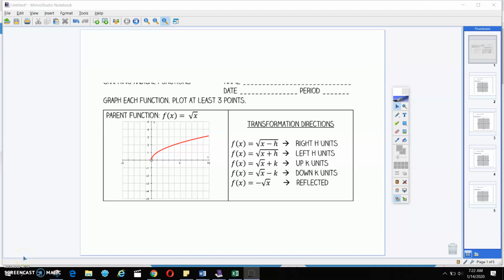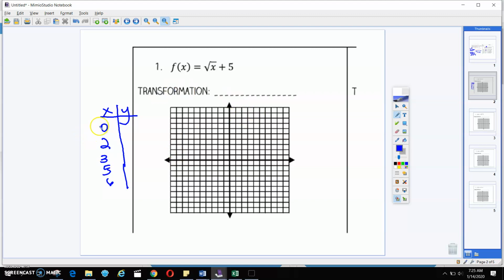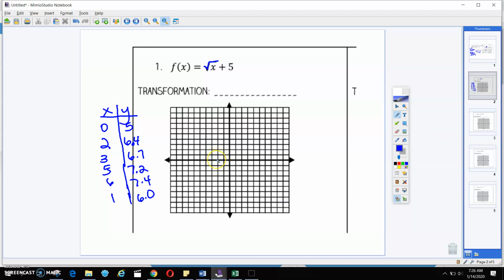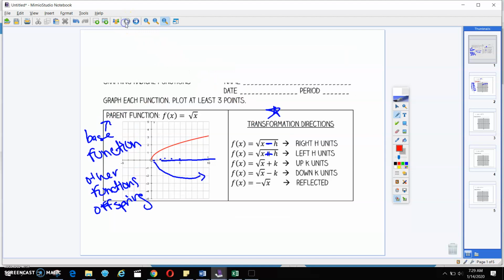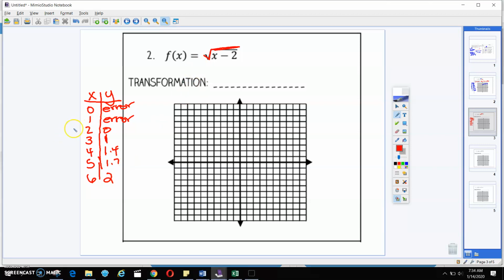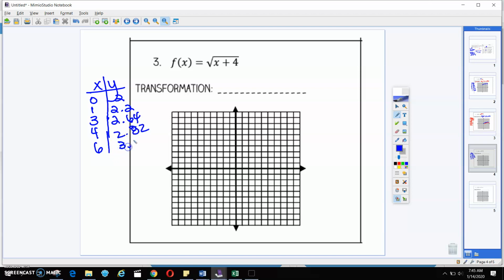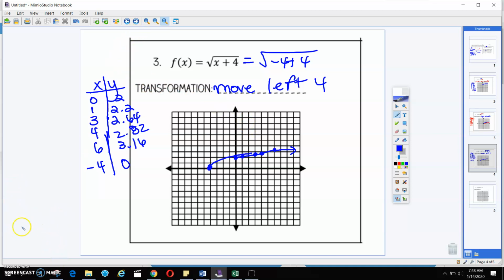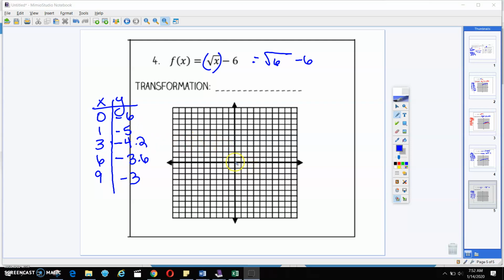AKS 34/35 -- graphing square roots